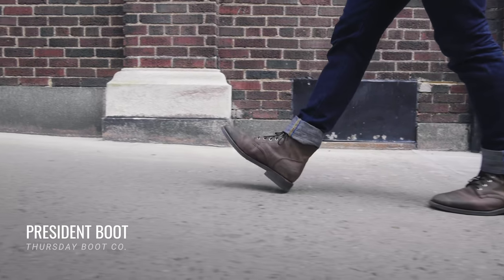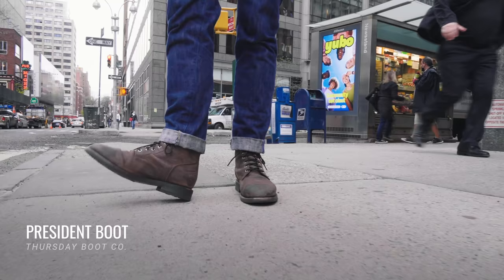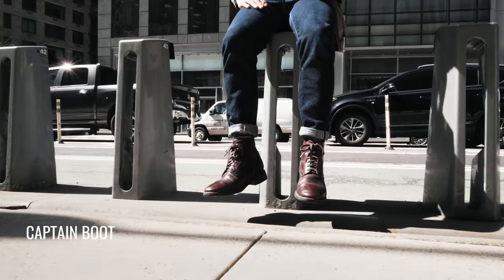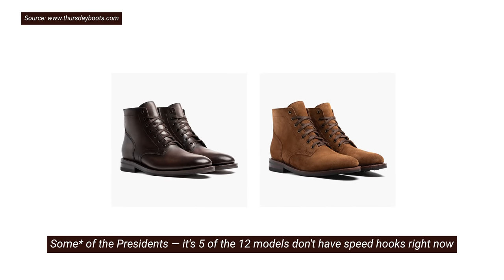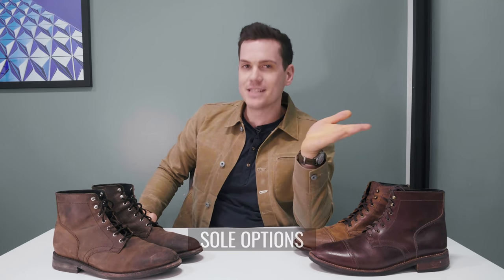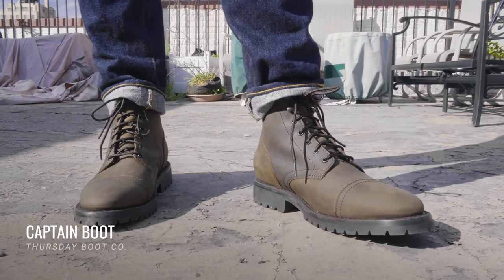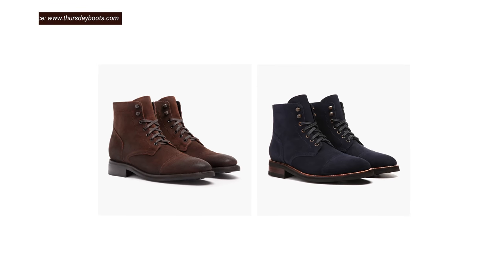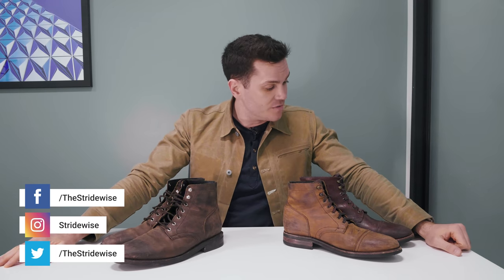Thursday Captain vs President Boot: FIVE Differences You Should Know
Not just the toecap! These two massively popular boots were the first ever released by Thursday Boot Company (The Diplomat moc toe was the third) and they're now some of the most ubiquitous shoes in New York City. A lot of dudes think the only difference worth noting when you're shopping for the two is the toecap but there are actually a few others I've noticed.

00:00 Intro
00:33 The Similarities
01:19 1. The Toecap
01:53 2. The Speed Hooks
02:42 3. The Widths
03:25 4. The Sole Options
04:04 5. The Leathers